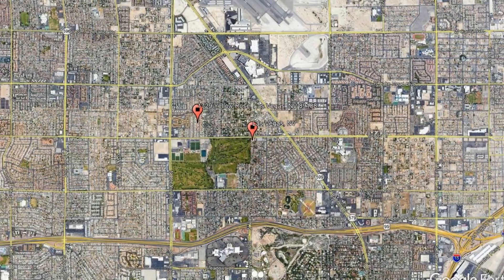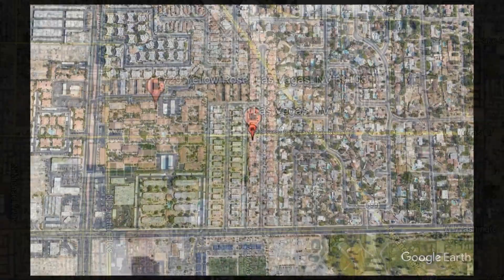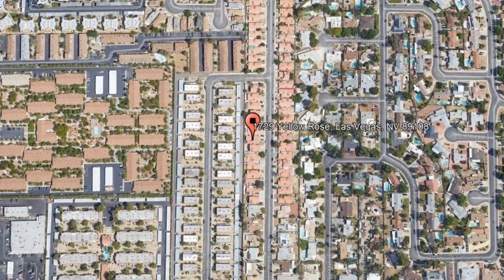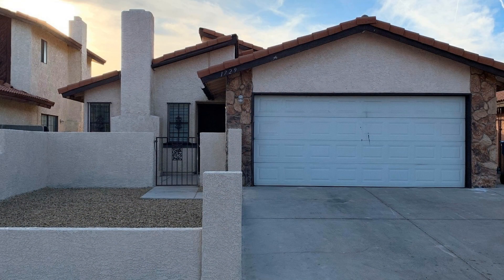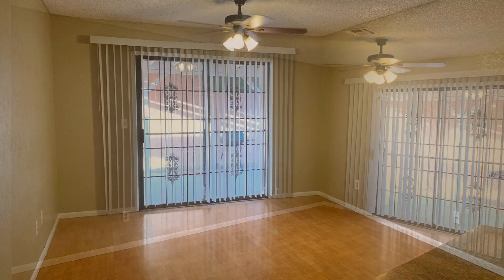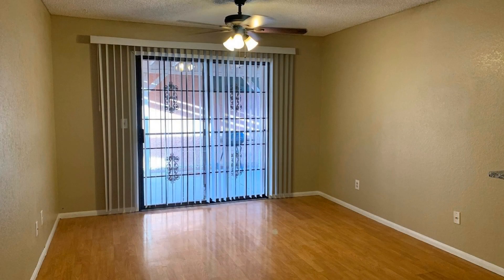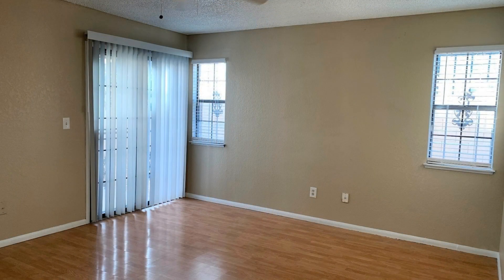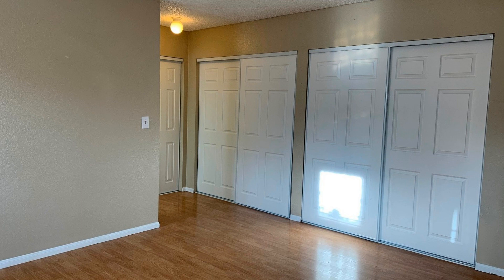House Rentals in Las Vegas 3BR/2BA by Las Vegas Property Management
One of our HouseRentalsInLasVegas is this 3-bedroom and 3-bathroom property. It features a living area that has an open-concept layout, beautiful floors, and lots of natural light streaming in from large windows. The kitchen comes equipped with matching
appliances, a good amount of cabinets for your storage needs, and granite countertops for you to work on. The bedrooms can easily fit queen-sized beds and have their own built-in closets. This home also has a laundry area and a fenced-in yard that is perfect for a wide variety of outdoor activities.

3765 E Sunset Rd b1, Las Vegas, NV 89120, USA

to visit Robinson Realty & Management -- the best in Las Vegas property management! to see more available house rentals in Las Vegas today.

Do you want to live in our rental homes in Las Vegas? and call our professional Las Vegas property managers today! Know someone who might be interested in our house rentals in Las Vegas, instead?

Get only the best and professional property management in Las Vegas with us at Robinson Realty & Management! Learn more about us and our services and get to know more about property management in Las Vegas

Your reviews help keep our business thriving. Please take a moment and share your experience

3765 E Sunset Rd b1, Las Vegas, NV 89120, USA